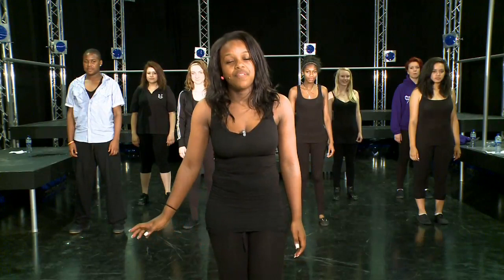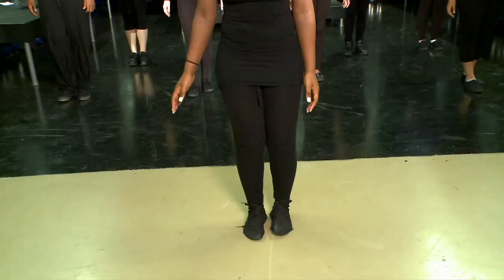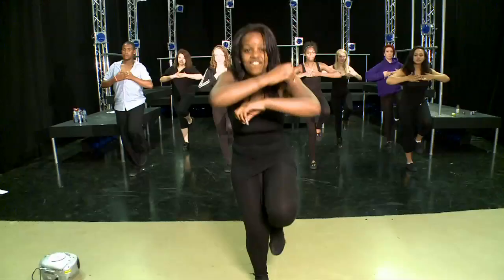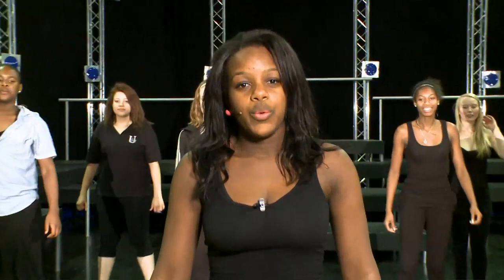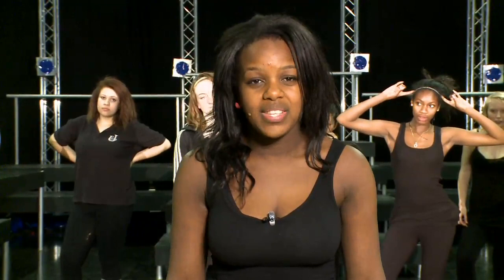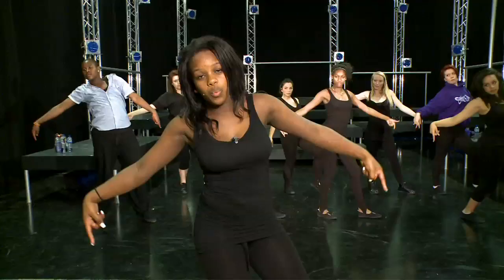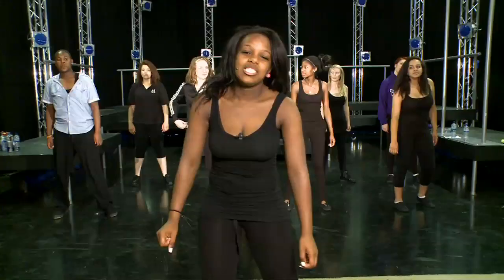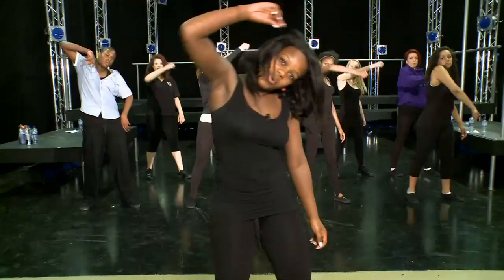Learn The Routine - Step Up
Learn how to perform some of Step Up's routine, straight from the group!